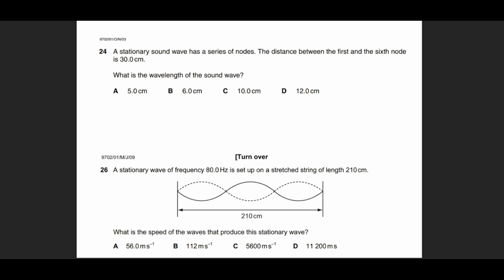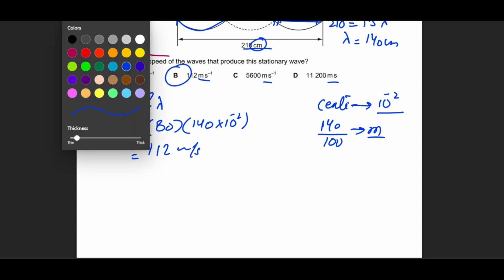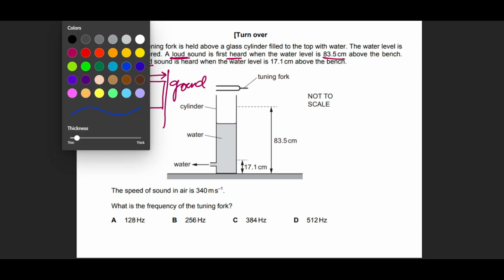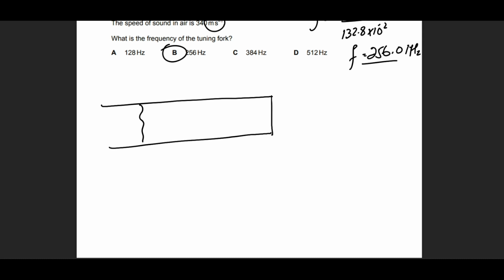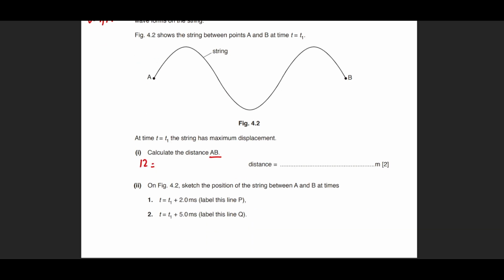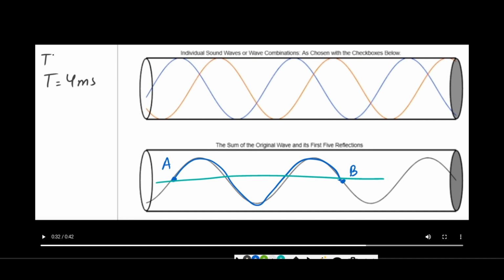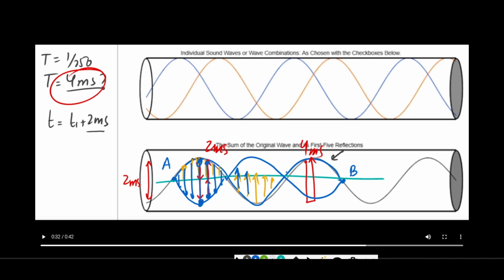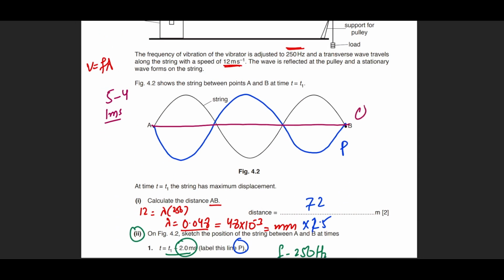A1 - Stationary Waves Questions [Waves Part 9B]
Discussed methods and techniques how to solve questions involving stationary waves.